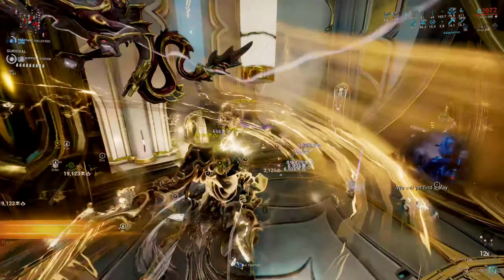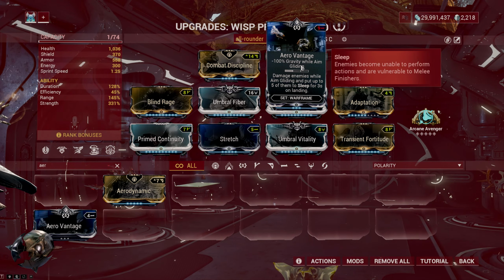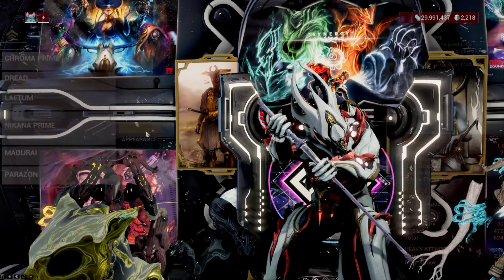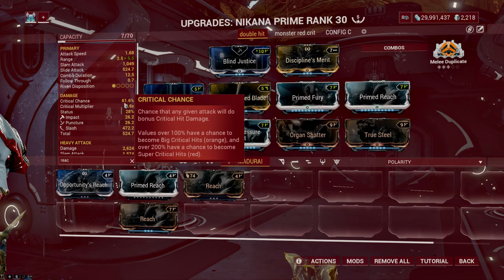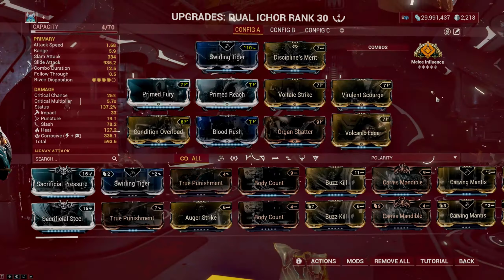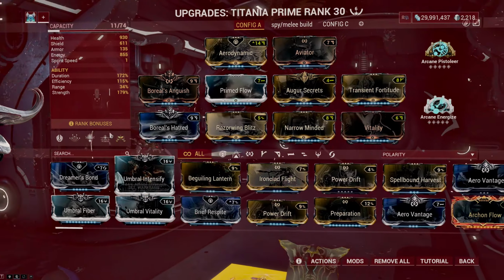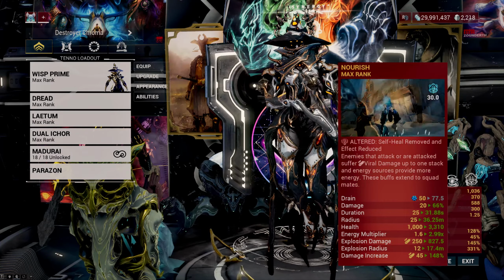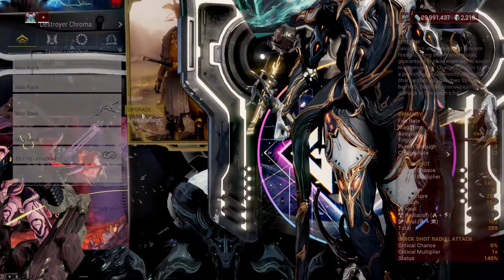ITEMS THAT WILL CHANGE THE WAY YOU PLAY WARFRAME FOREVER [PART 1]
Experience changing items in @Warframe